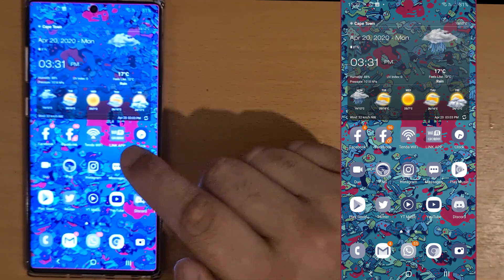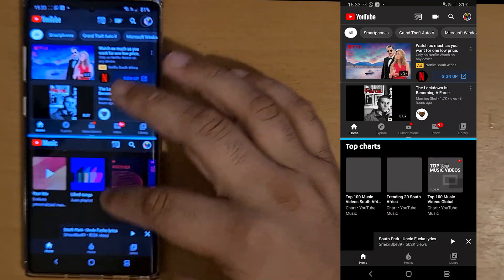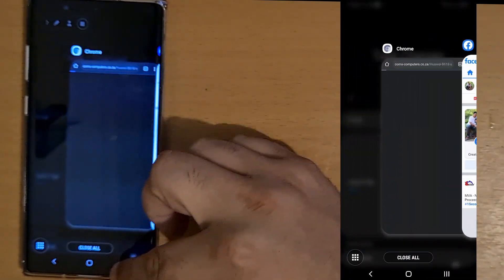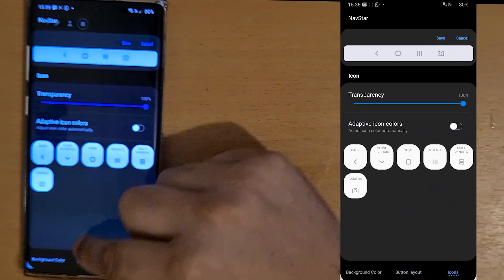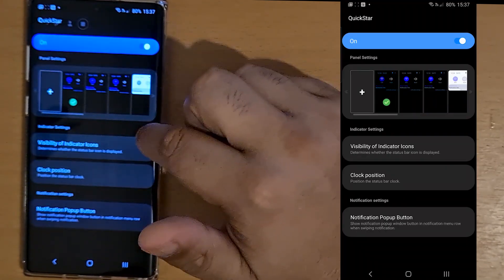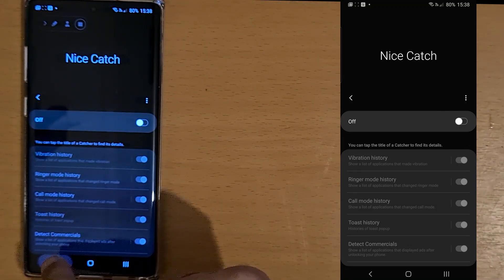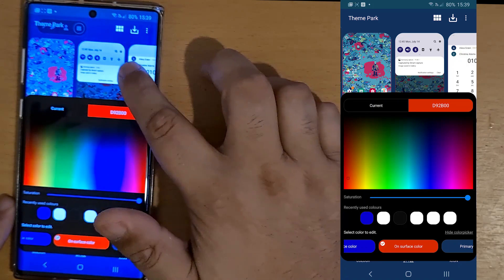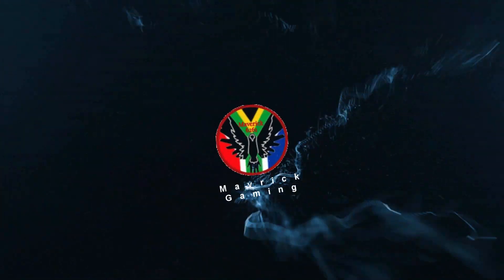Nice Lock (Good Lock) For One UI | Detailed Overview (2020) | replacement app for Goodlock.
Nicelock is a replacement for Goodlock. A popular app that help you tweak Samsung smartphones system UI elements.

Nice Lock (Good Lock) for Android Pie 10 ONE UI is finally here! Im using it on my note 10 Plus, and it works on all ONE UI phones. I’ve been testing it out  and thought I would make a video covering everything in detail. So, if you’re new to Nice Lock (Good Lock) or was wondering what it’s capable of, this is the video to watch! Check out my Nice Lock (Good Lock) (2020) For Android 10 detailed overview!

Good Lock is region locked, so it may not appear in your Galaxy Apps store. If you’re too eager and want to test it out, I’ve included a link to the APK below. XDA is a reputable source, but as always, Install at your own risk!

All thoughts mentioned are my own. They do not cost you anything, but I make a small percentage from the sale to help supplement future content. Honesty is key on my channel, thank you for supporting me!